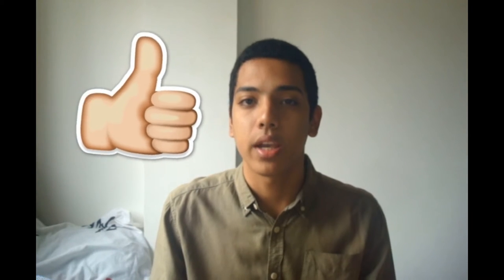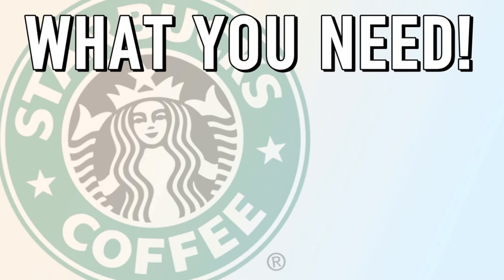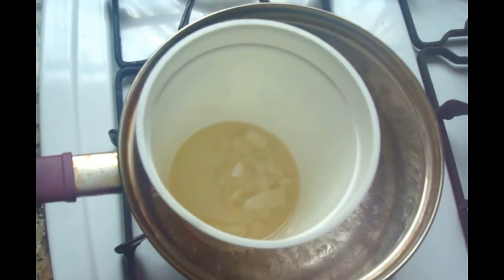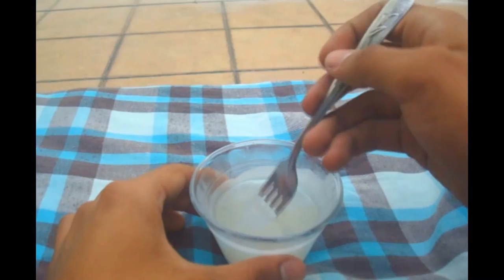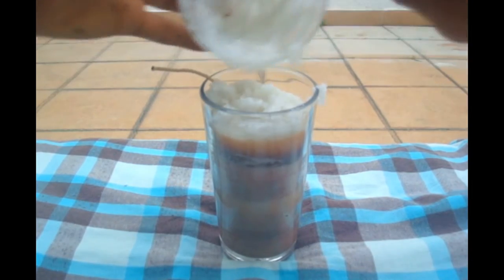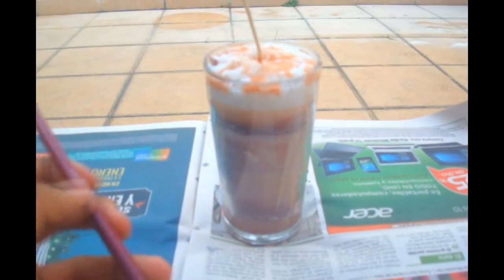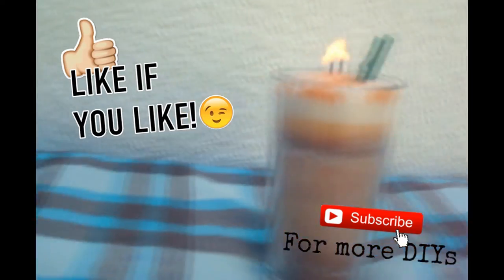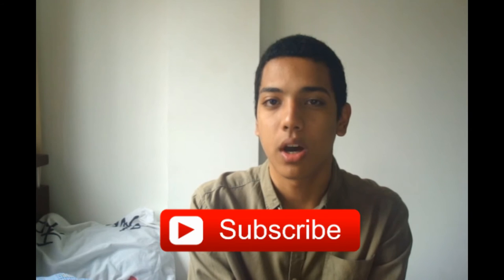DIY: Starbucks Candle! | Tyrone Williams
Hi everybody, I'm Tyrone Williams and I hope you like the video!

Watch my last video HERE: goo.gl/QyTQ9d